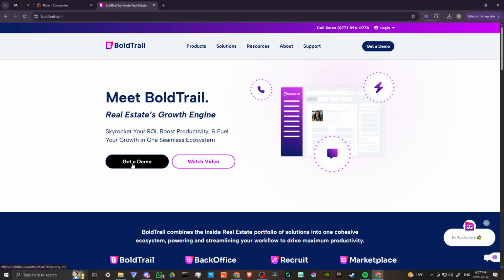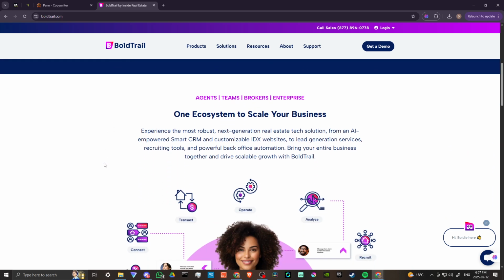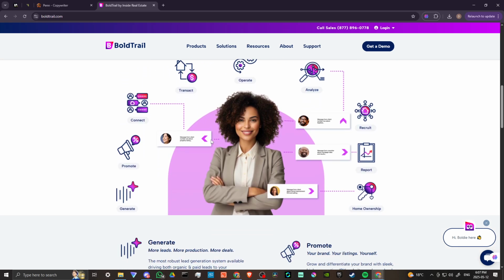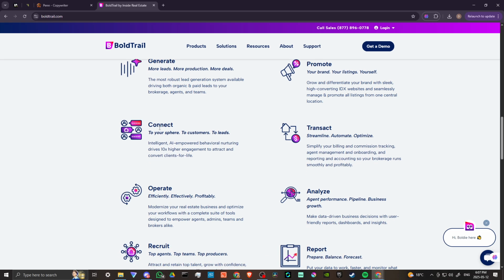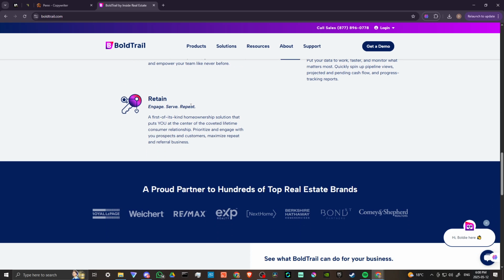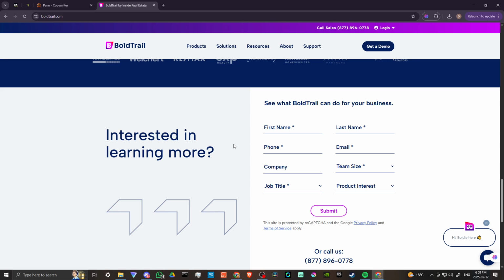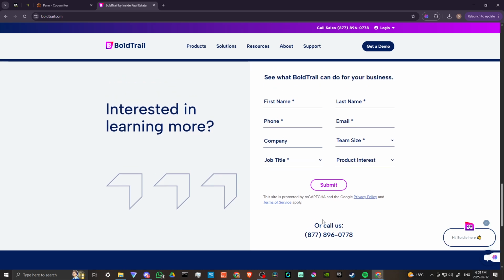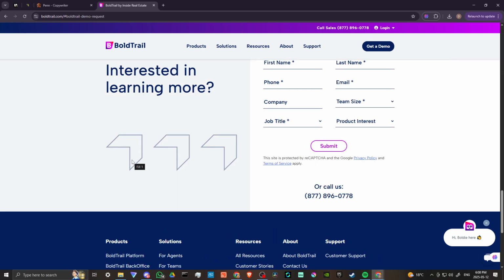Boldtrail CRM Tutorial | Full CRM Demo (2025)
Learn how to master your sales and customer management with this in-depth Boldtrail CRM tutorial and honest review.